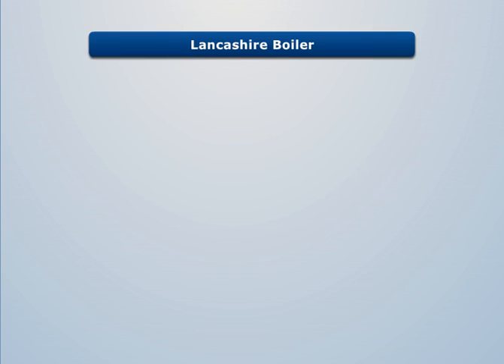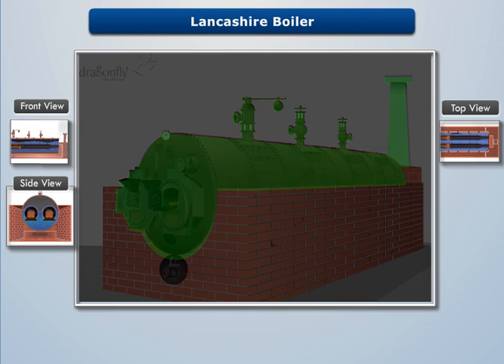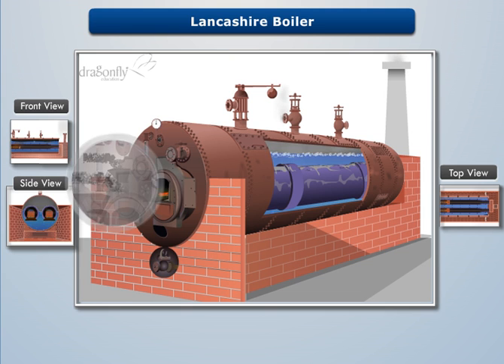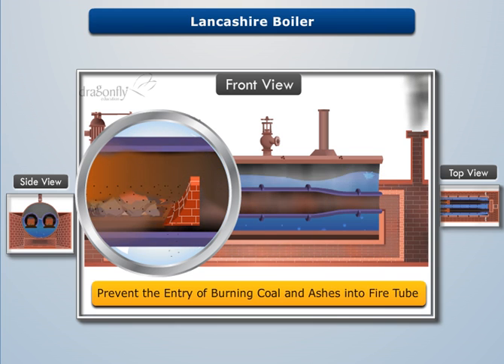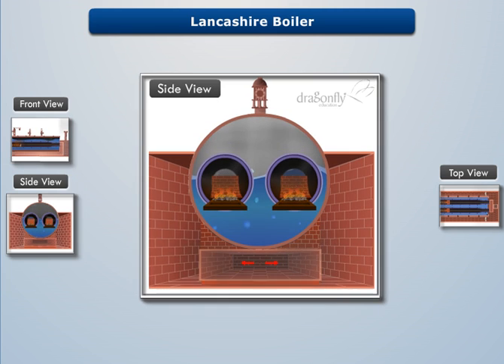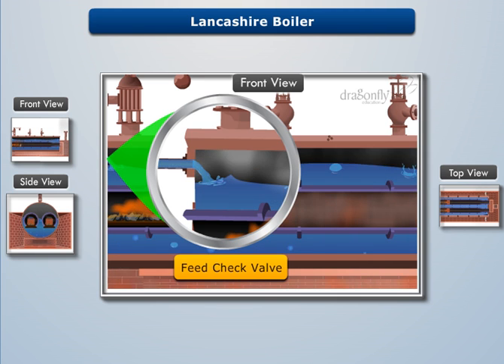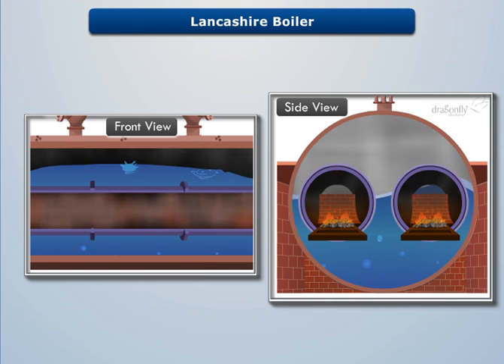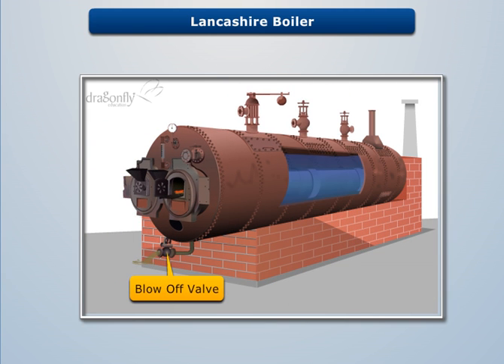Working & Construction of Lancashire Boiler | Applied Thermodynamics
Watch this video and learn about the complete construction and working of a Lancashire Boiler. The topic is a part of the Applied Thermodynamics course that deals with the Engineering Applications of Statistical Thermodynamics.

Magic Marks is among the fastest growing providers of online education. It offers e-learning solutions for engineering students in Indian colleges and universities. The learning material can also be used by students studying for competitive examinations. The courseware is entirely visual in nature, i.e training videos, powered with 2D animations and an English voice-over to help students learn and grasp concepts easily.